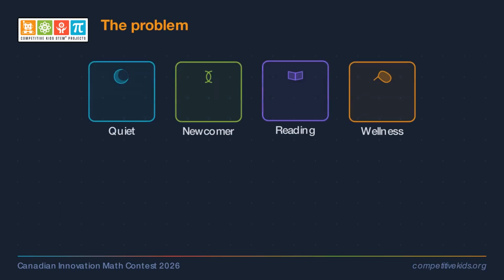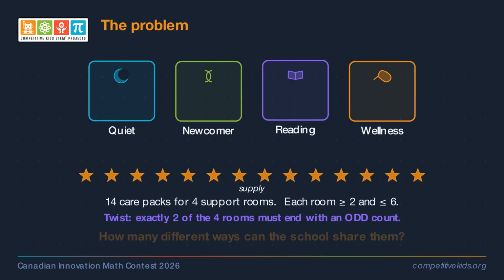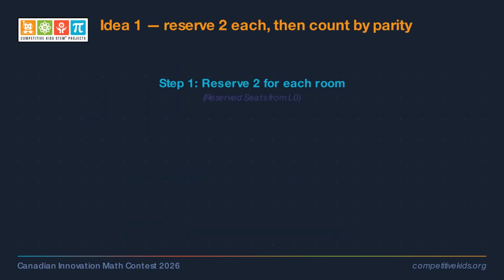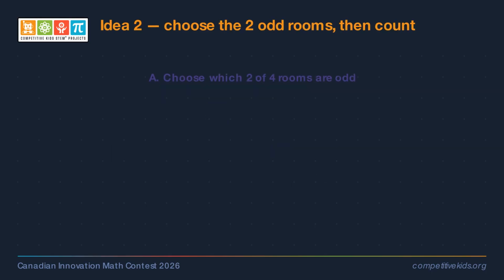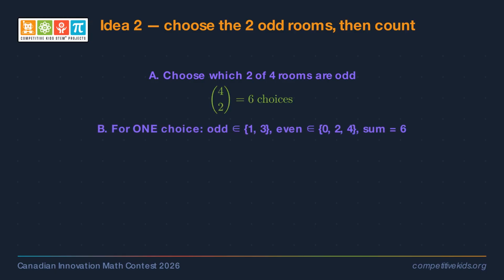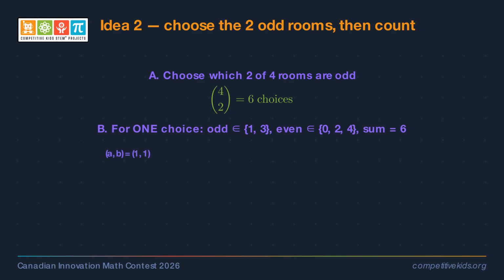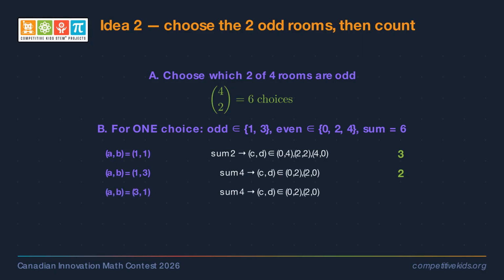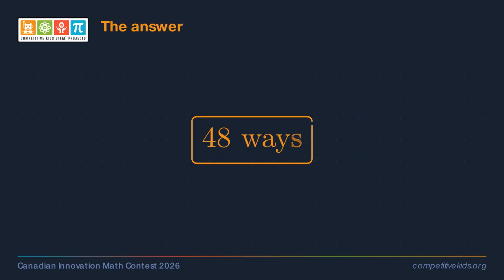Choose Which Rooms, Then Distribute — Choose, Then Pour (CIMC 2026 Stars and Bars, Level 5)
A school is sharing 14 identical care packs among 4 support rooms. Each room must get at least 2 and at most 6 care packs. Exactly two of the four rooms must end with an odd number of care packs. How many different distributions are possible?

Pause the video and try it yourself. Hint: choose which 2 rooms are odd FIRST. Then count what fits.

THE NAMED TRICK — "Choose, Then Pour"
The capstone of the series. When the constraint picks out a SUBSET of the rooms, choose which rooms first with rooms choose k. Then count valid distributions for each fixed choice. Multiply. The whole Care Packs toolkit — Reserved Seats, Stars and Bars, Pick One Count the Rest, Symmetry Halves — chains together in a single problem. A detective picks the right move at each step.